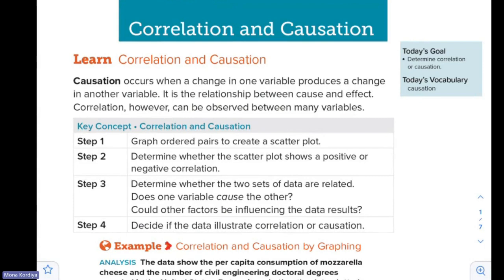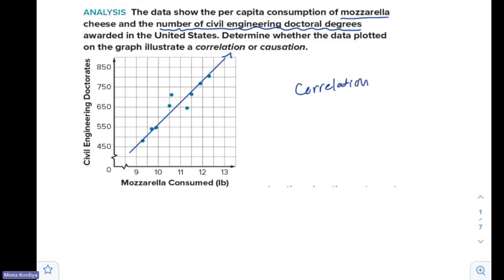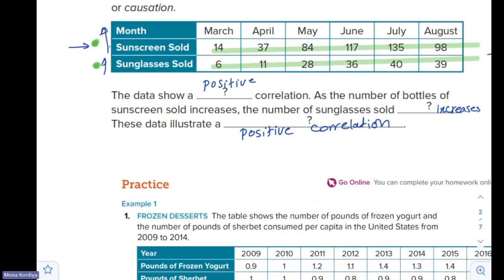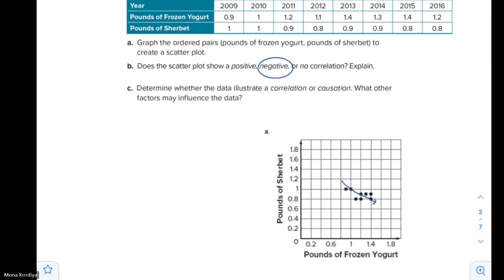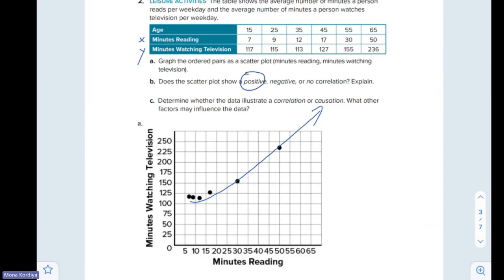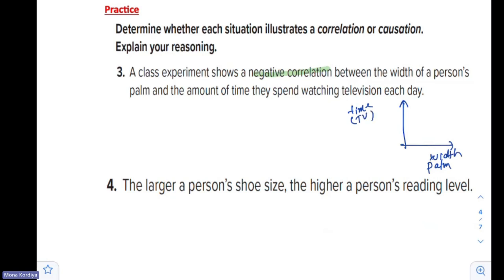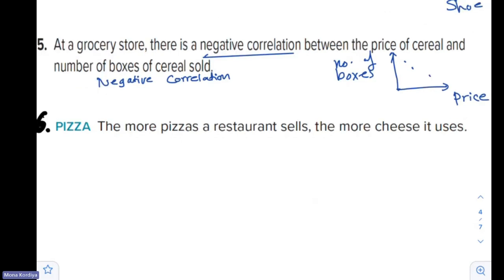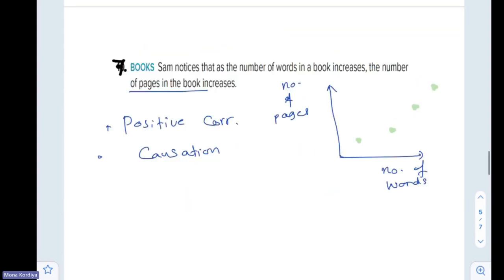5.4-Correlation and Causation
Correlation and Causation - الارتباط والسببية